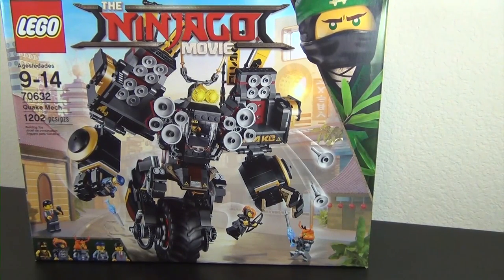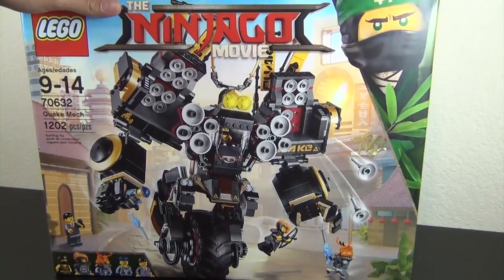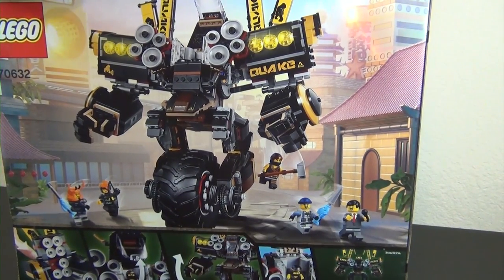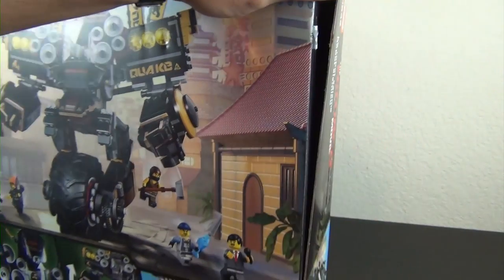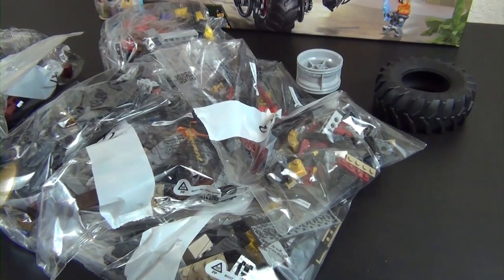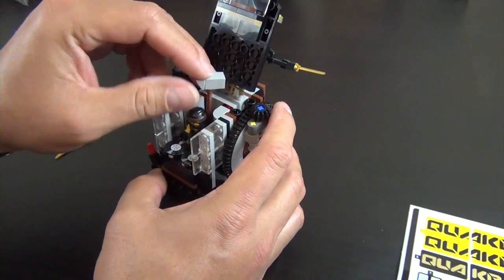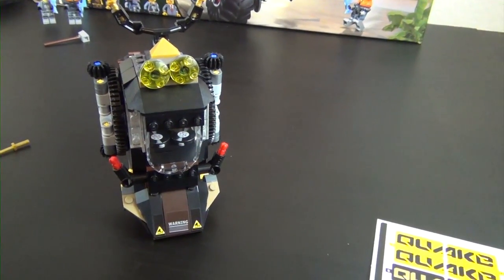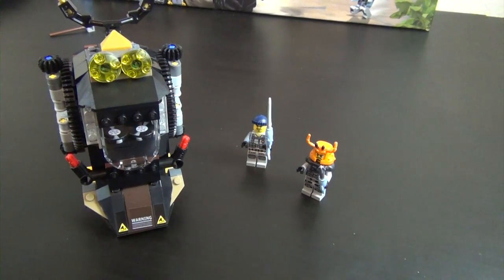LEGO Ninjago Build - Quake Mech Set #70632 - Part 1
Hey everyone, welcome back to The Hidden Brick where today we are doing part one of the unboxing and build of the LEGO Ninjago Quake Mech Set #70632. Make sure to check out all of the links below for more Lego build videos for your enjoyment!